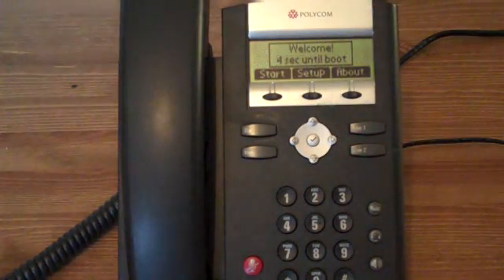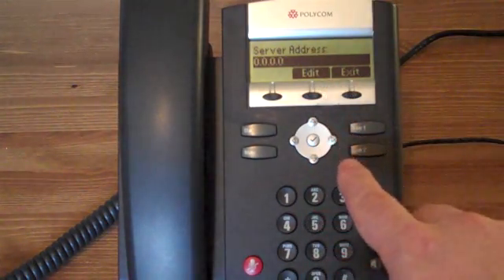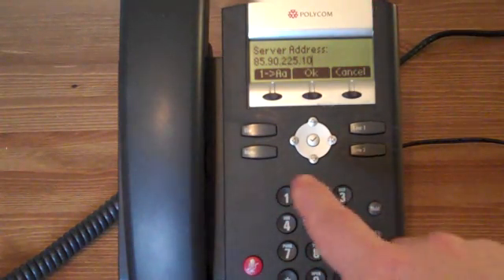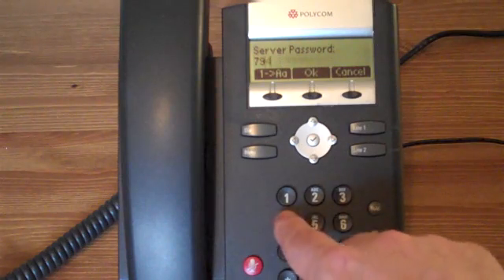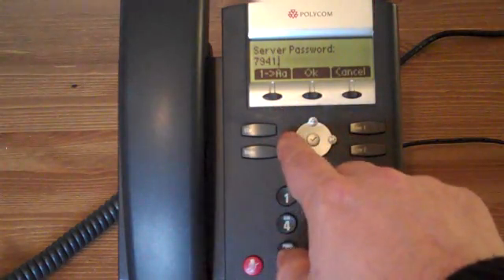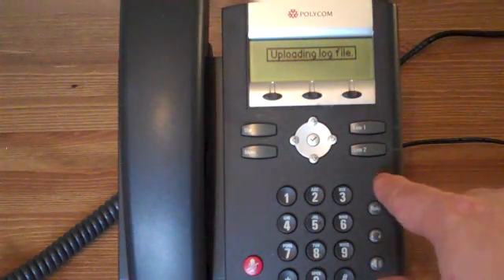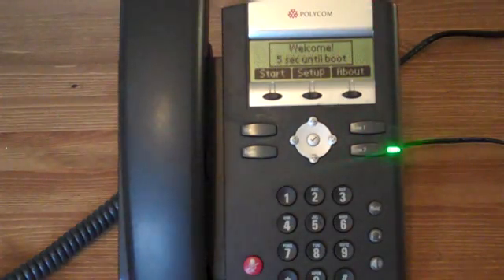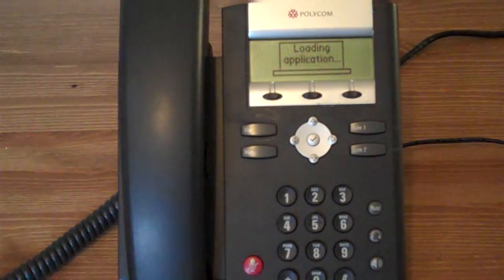Coms Polycom: How to Set Up for Remote FTP Configuration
A walkthrough of how to set up a Polycom IP phone using the Coms remote FTP configuration server.